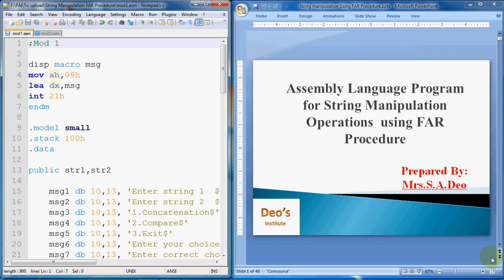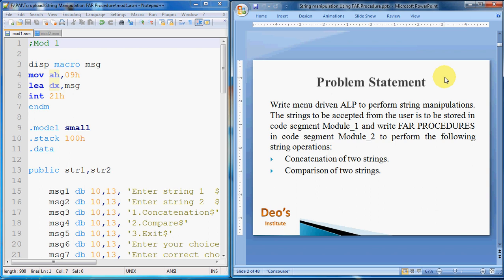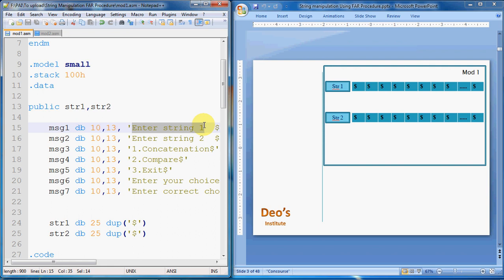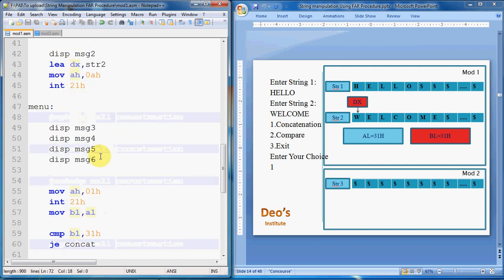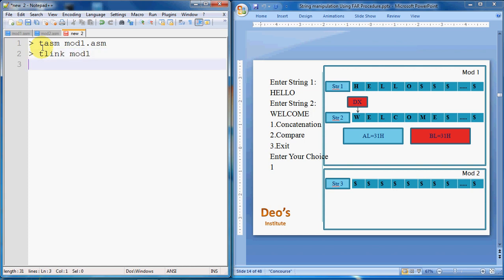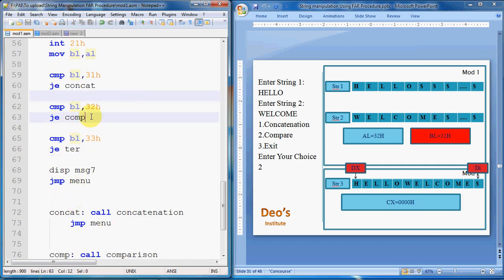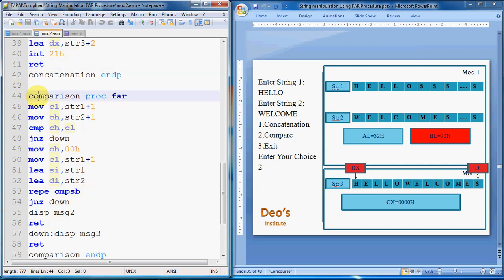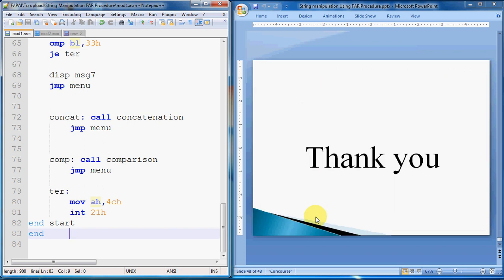80386 Microprocessor FAR Procedure | String concatenation and Comparison operation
80386 Microprocessor FAR Procedure |String concatenation and Comparison operation
This video describes how to write ALP program using FAR procedures. It explains the code for String concatenation and comparison operation using FAR procedure.

Deo's Institute
S36A89D